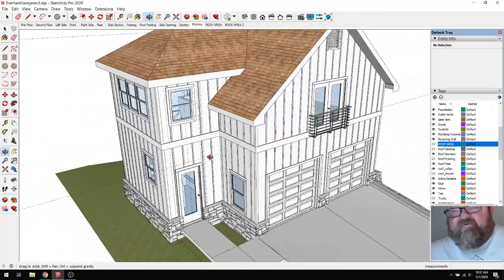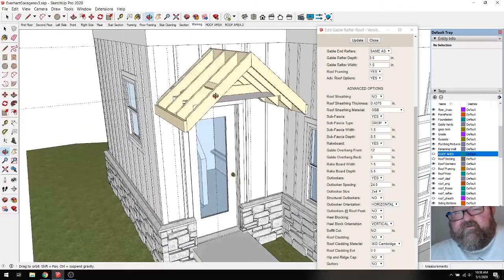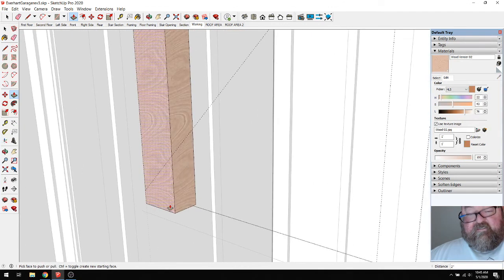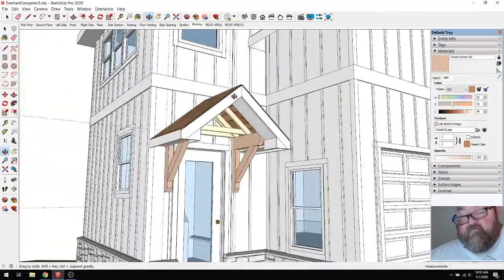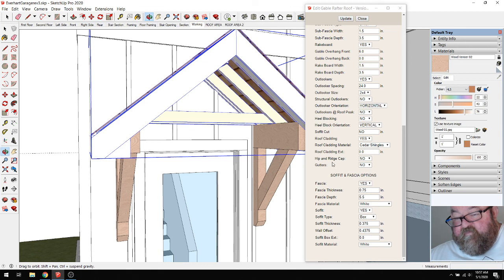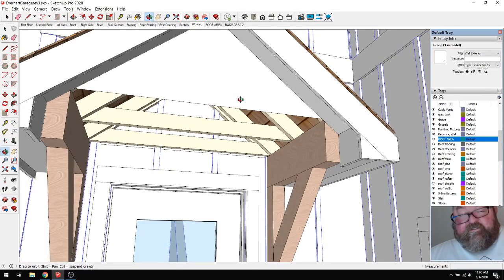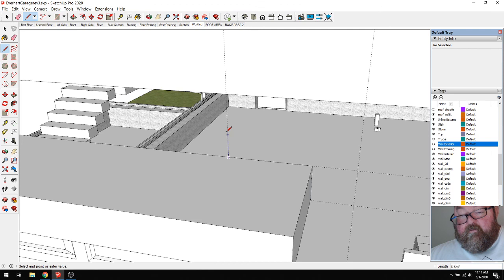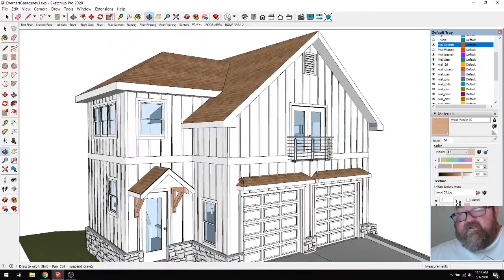Small Gable Roof Over Door - Live Work SketchUp Session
I need to show the owner of this project what a small gable will look like over this entry.  I suggested this because I like my doors and entries to be covered.  As always, I am working but will check the comments periodically :)